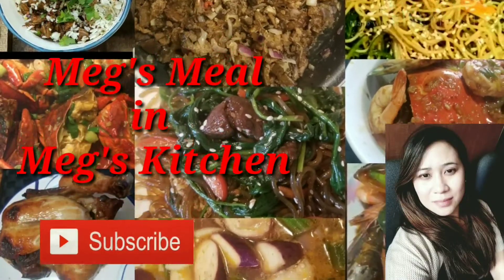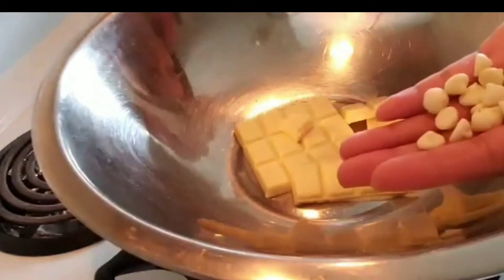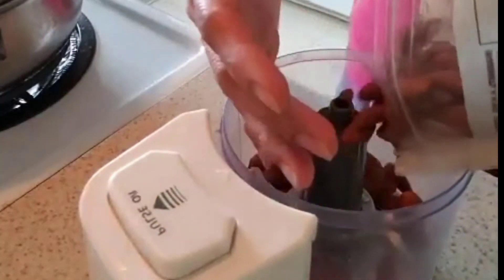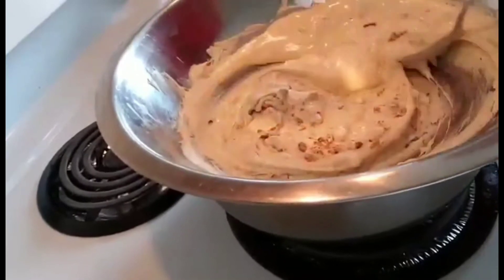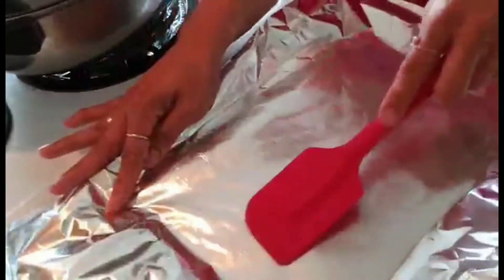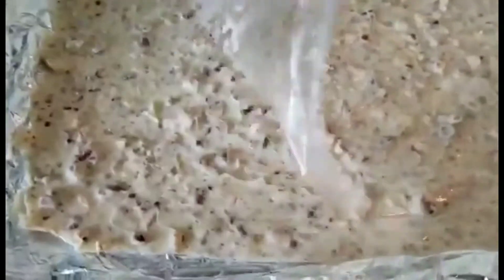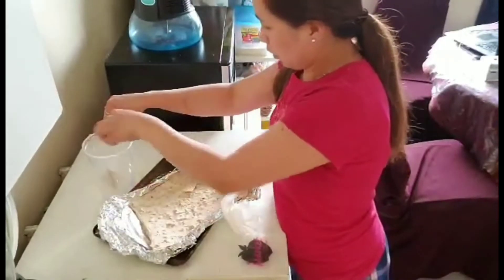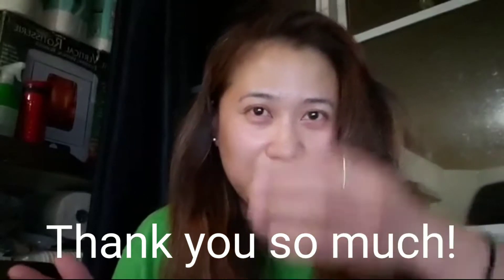White Chocolate Almond Recipe/1k sub and announcing the monthly winners